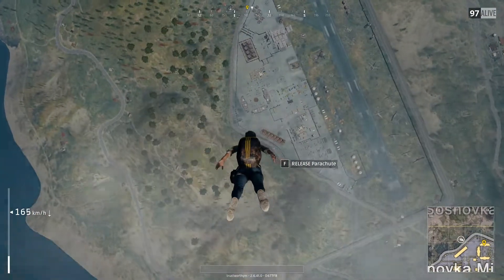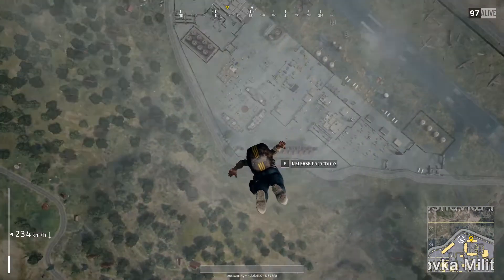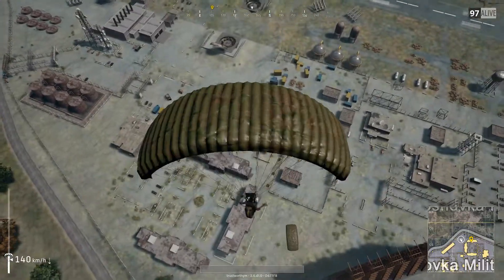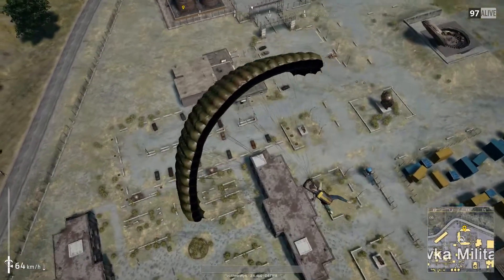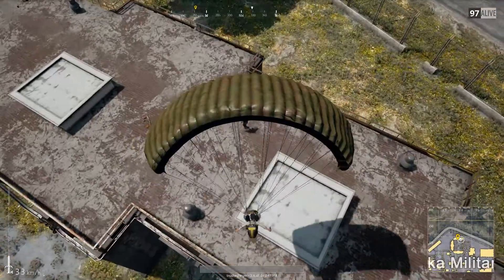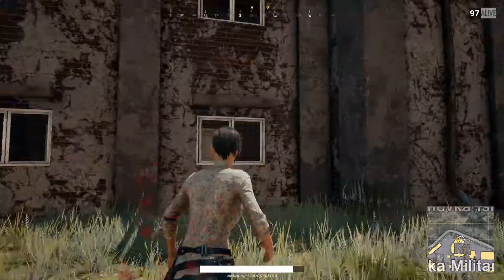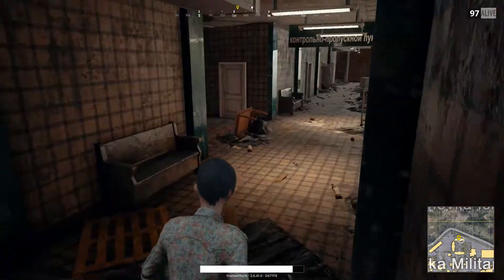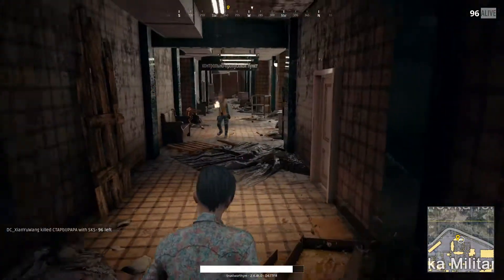Battlegrounded Episode 19: Military Base Apartments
A psychogeography of Erangel with Martin. In this episode, I explore the apartments and get told to shut the fuck up for the first time.